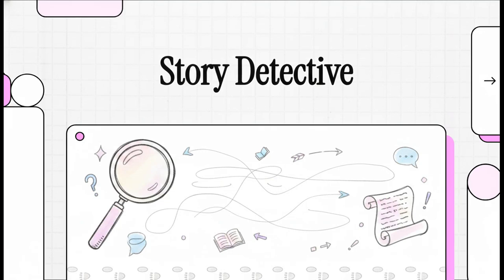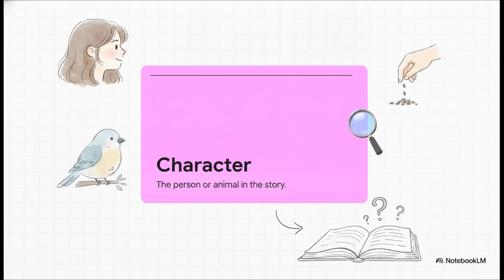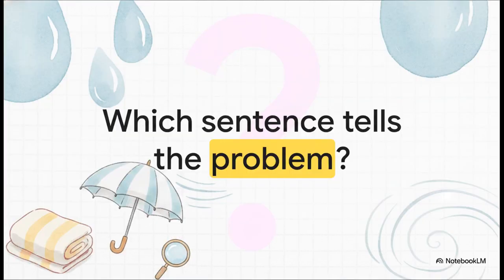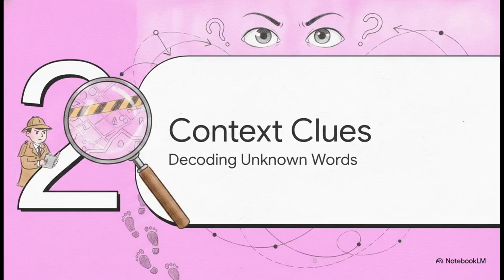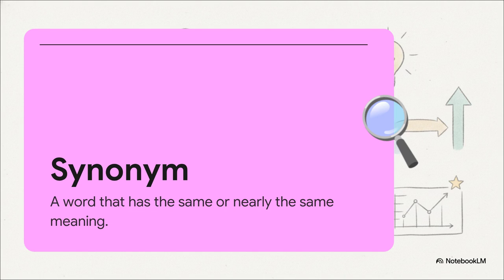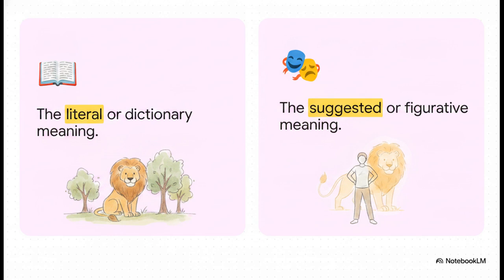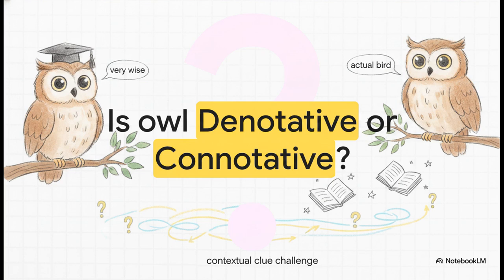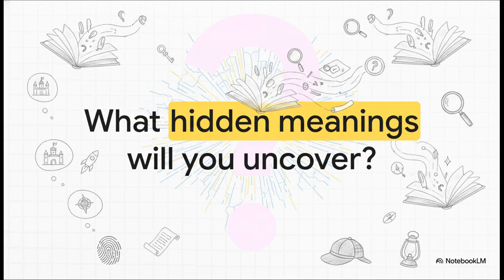Story Detective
A lesson that makes you learn in short video.